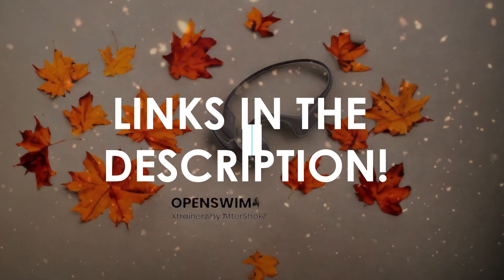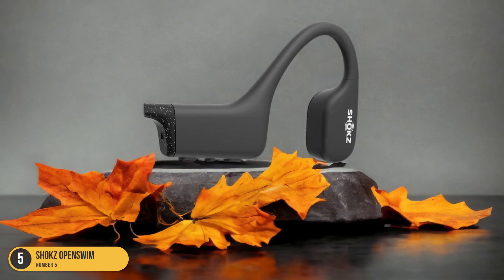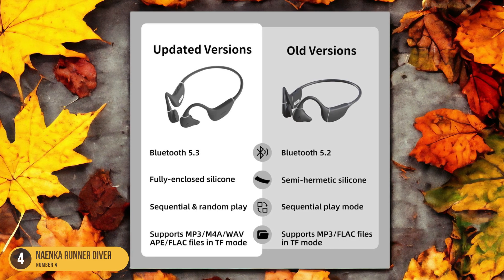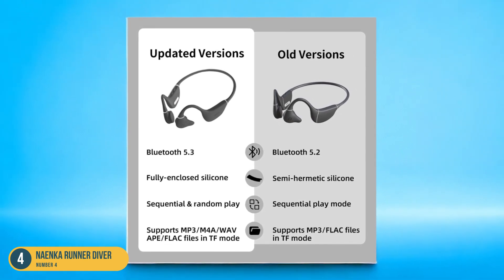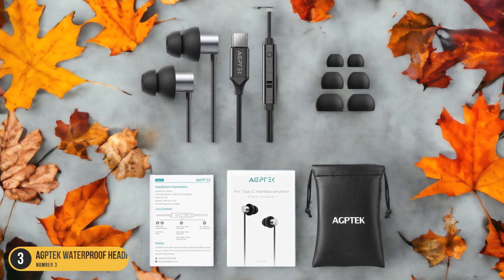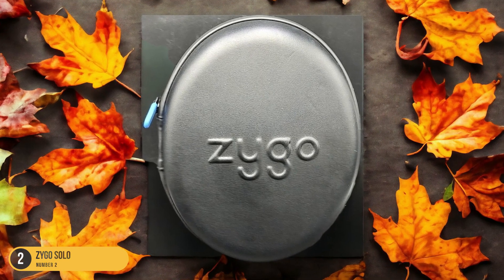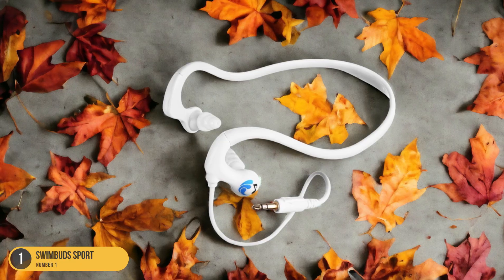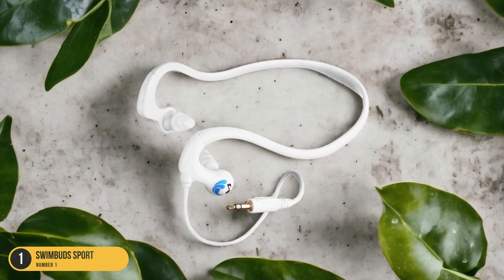Best Bone Conduction Headphones For Swimming in 2024: Top Picks and Waterproof Features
► Links to the best bone conduction headphones for swimming we listed in this video:

► Shokz OpenSwim
► Naenka Runner Diver
► AGPTEK Waterproof Headphones
► Zygo Solo
► Swimbuds Sport

Today, we reviewed the 5 best bone conduction headphones for swimming you can buy in 2024. We prepared this list based on various tests, user reviews, and real life experiences. We tried to prepare a list that is suitable for budget conscious buyers that are looking for affordability and reliability at the same time. At the same time, we included some premium picks for those looking to get a high-end experience.